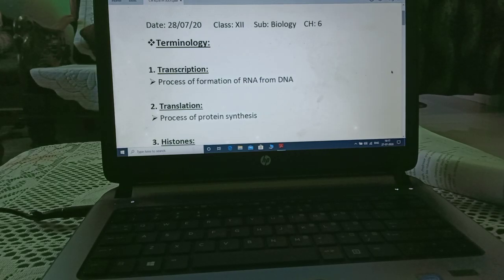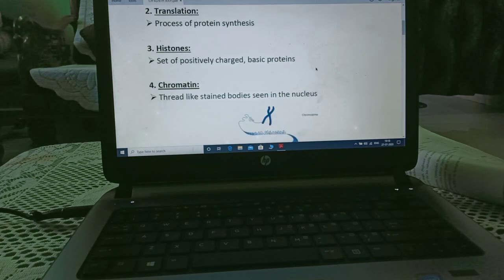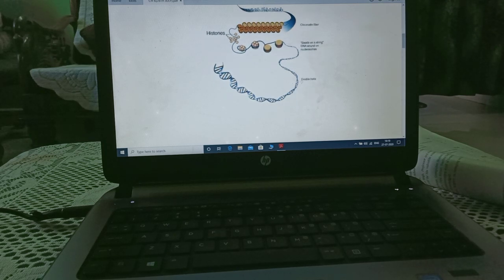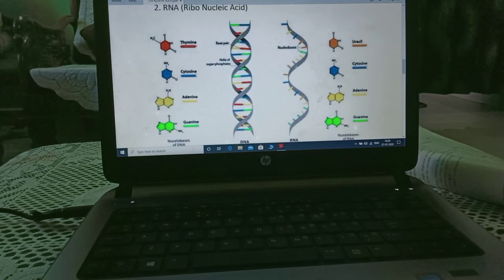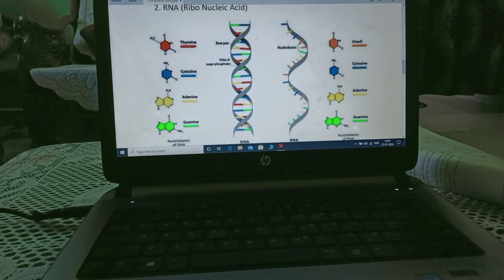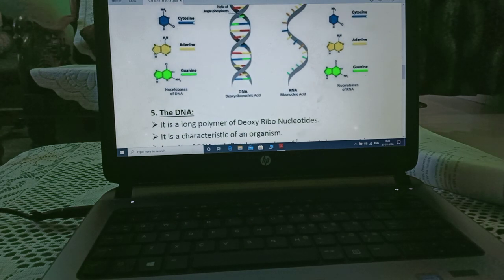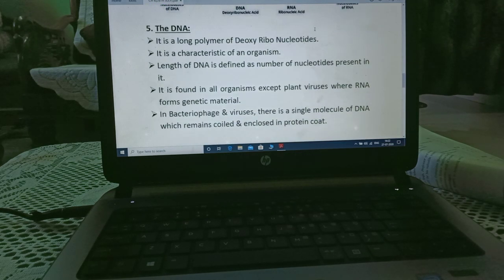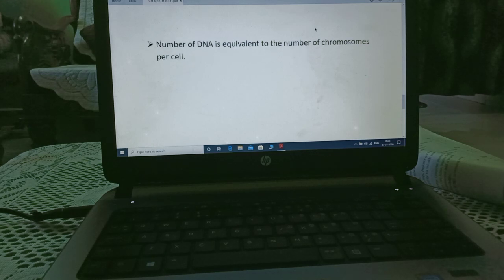Std - 12 (ENG) Sub - Biology, Ch - 6. Molecular Basis of Inheritance Part 1 by Renu Menghrajani.